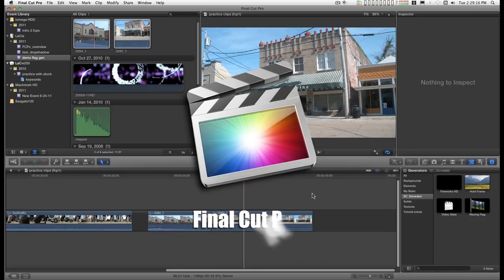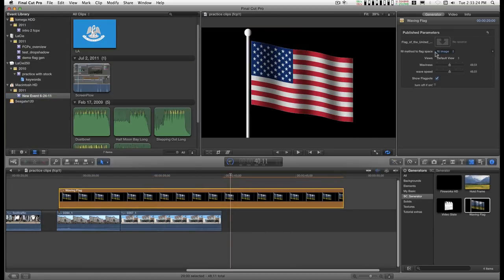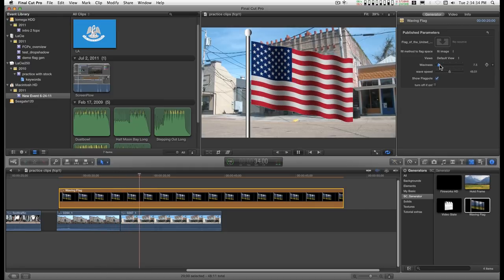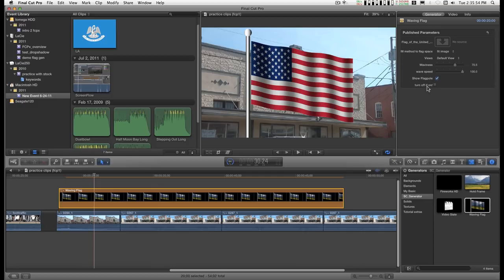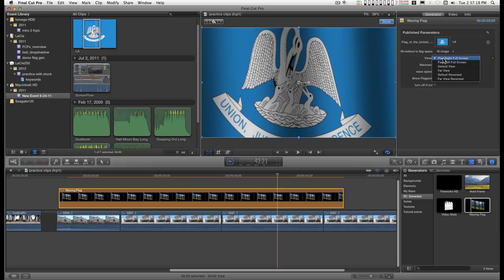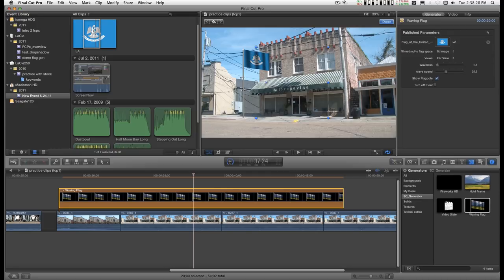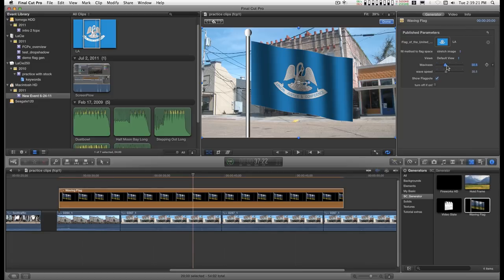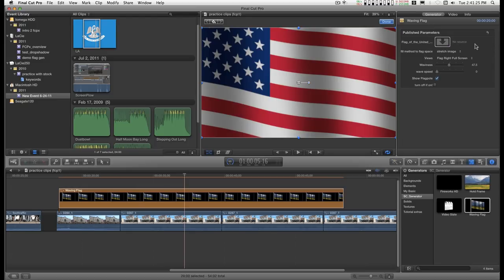Final Cut Pro X (FCPX) generator: Waving Flag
This original version no longer works in newer versions of FCPX!

If you have Motion and would like to try to repair it, you can download the original from:

Read me file included for installation instructions.

Over a year ago, I created a Motion project for a "fixed" waving flag. This version allows you to adjust various aspects PLUS change the flag image via dropzone.